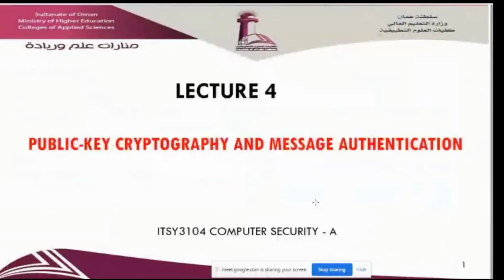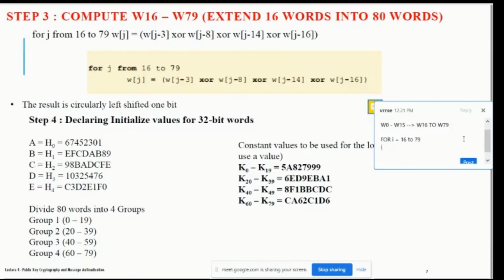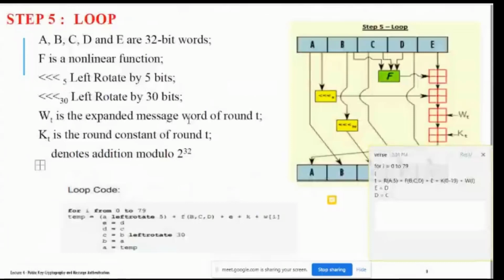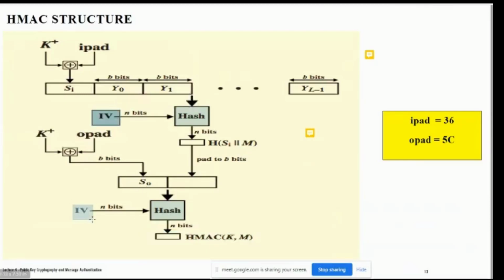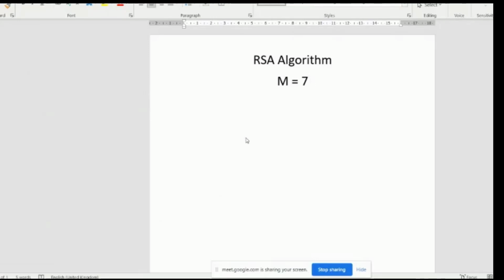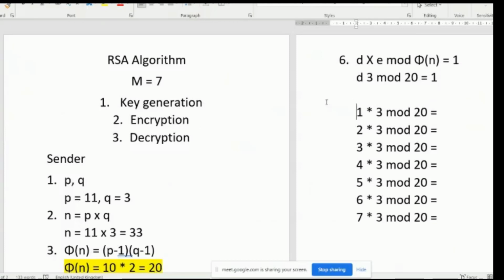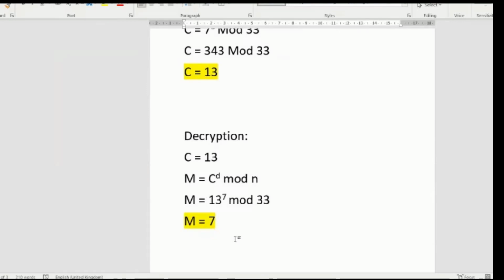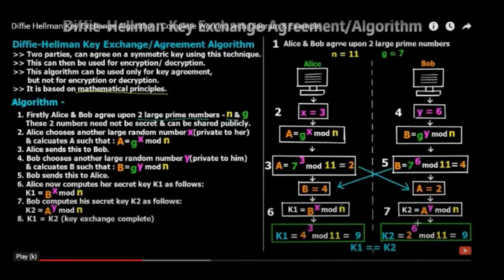PUBLIC-KEY CRYPTOGRAPHY AND MESSAGE AUTHENTICATION: Lecture 4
4.1 Secure Hash Functions
4.2 HMAC
4.3 The RSA Public-Key Encryption Algorithm
4.4 Diffie-Hellman Key Exchange Protocol